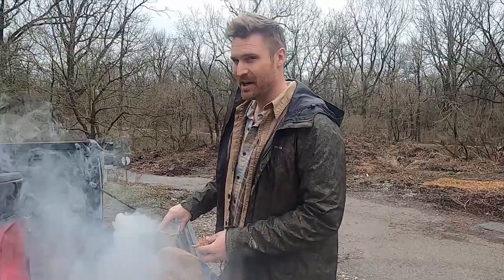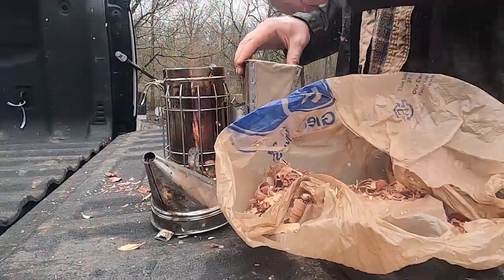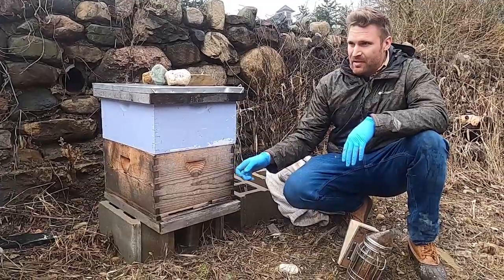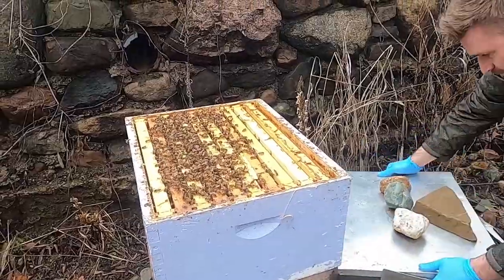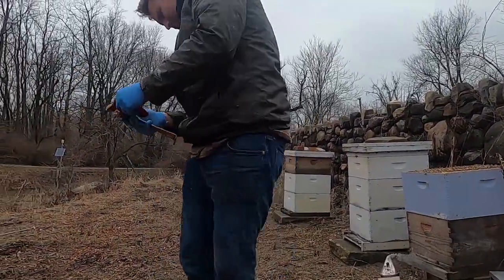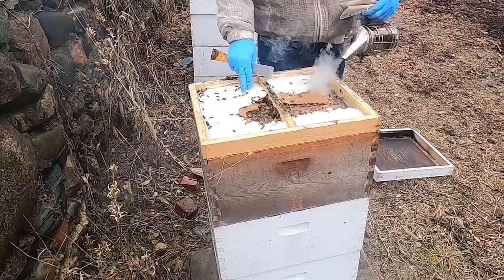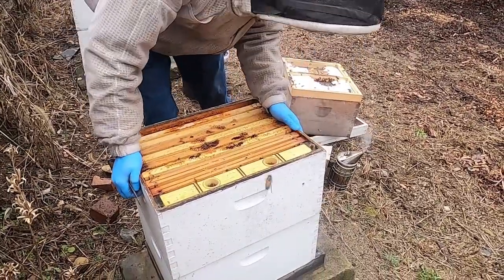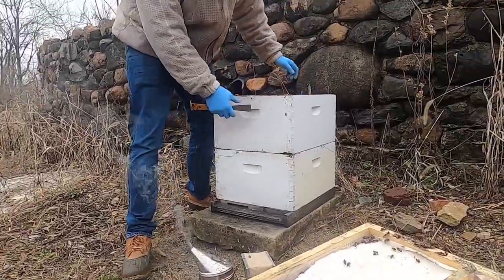Checking Bees March 2nd 2020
Bees need carbohydrates and protein. If they did not collect enough naturally we can help a bit.  During the cold months I give them a lower percent protein than in the spring and fall. The higher protein stimulates the colony to start raising brood. If they start too early they can get a condition called chilled brood, where the bees have to cluster for cold weather and can not cover all the brood to keep it warm.

Luckily for us in Indiana we have a week in the 40's and 50's. This is a time bees can eat all of their honey raising their young for spring. Keep an eye on the bees honey stores and I suggest feeding them until the main honey flow.

Additional hive bodies with some newer foundation and/or supers should be added. The colony will be expanding its brood nest so keep that in mind for splitting. I saw the bees bringing in crocus and maple pollen today. Pretty soon I will start seeing some purple or blue pollen coming in some yards from Siberian Squill.